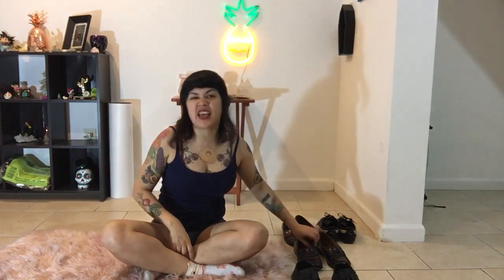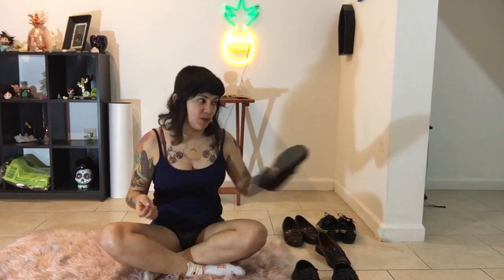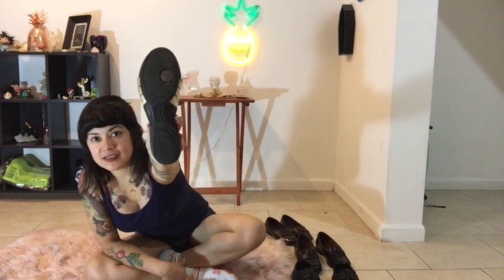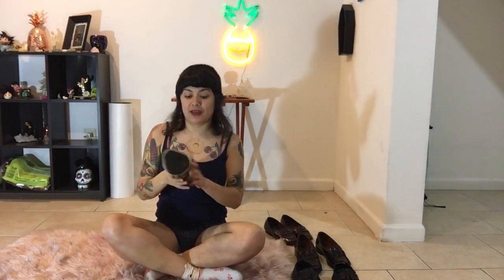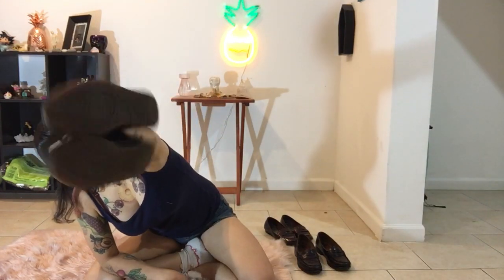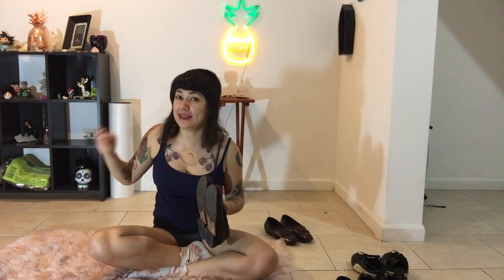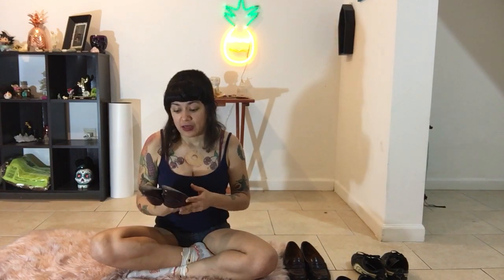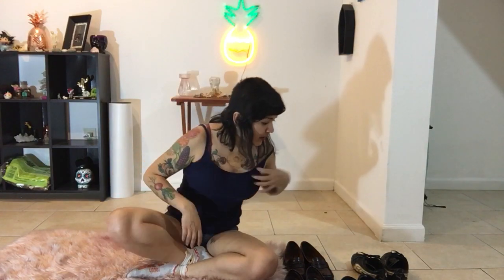What type of shoes i use for dancing (patreon content)